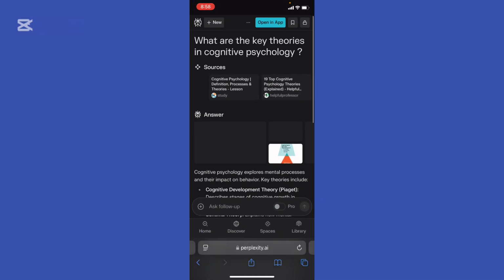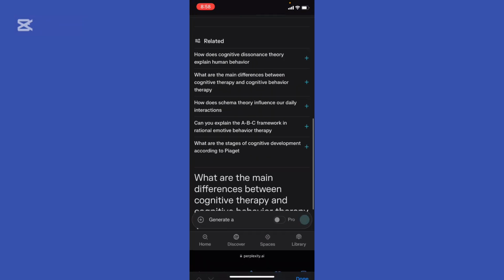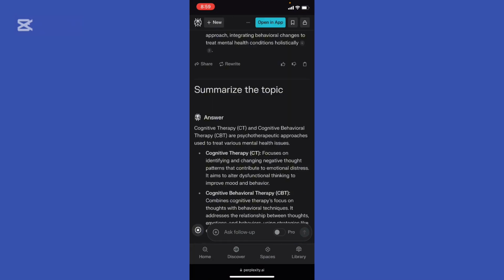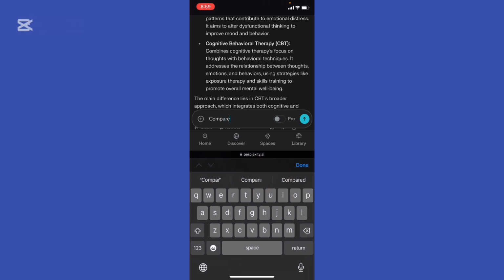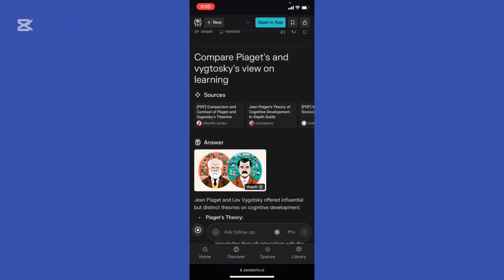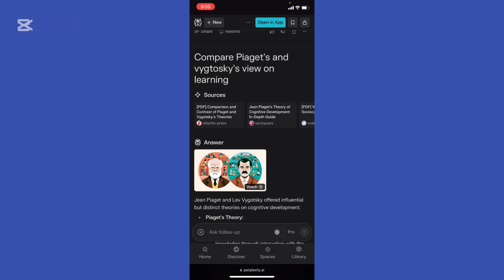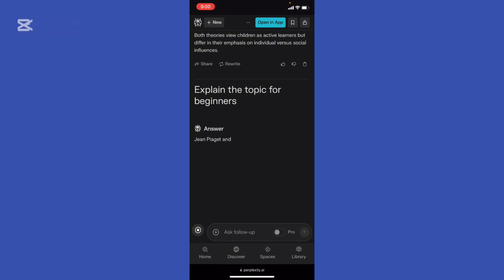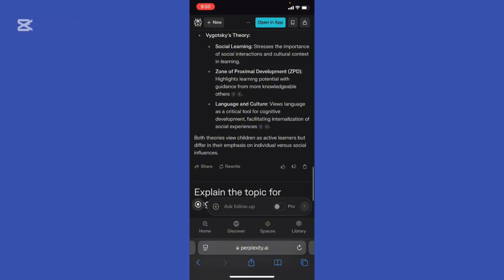How to use perplexity ai for academic writing (2024)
How to use perplexity ai for academic writing

Learn how to use Perplexity AI for academic writing in this easy-to-follow tutorial. Fix your writing online and improve your academic work!

Explore the possibilities of AI-powered academic writing with Perplexity on iOS 18.1 Public Beta! In this video, we dive into the capabilities of Perplexity AI and discuss how it can revolutionize your academic writing experience. From research to drafting, find out how this innovative tool can streamline your workflow and improve the quality of your writing. Whether you're a student, researcher, or academic professional, this video is for anyone looking to harness the power of AI to take their writing to the next level. Watch now and discover the future of academic writing!